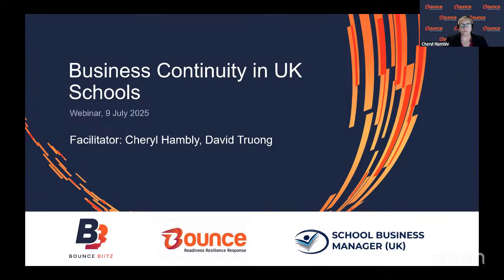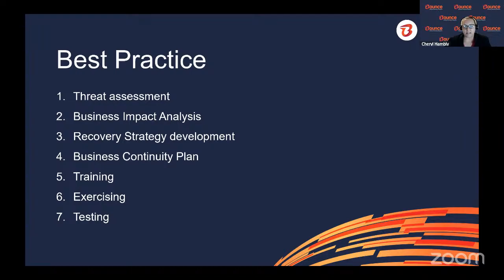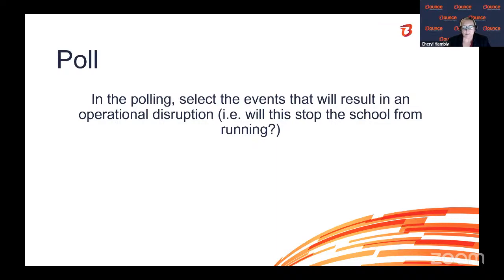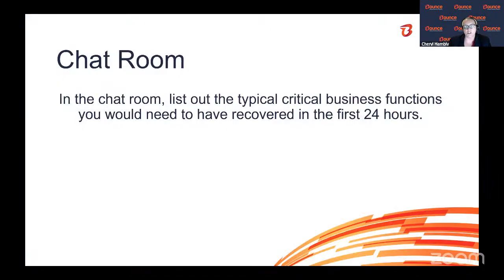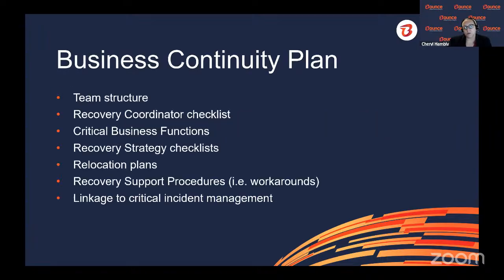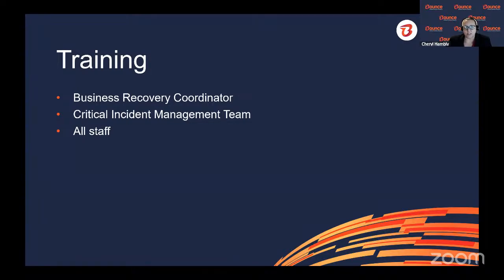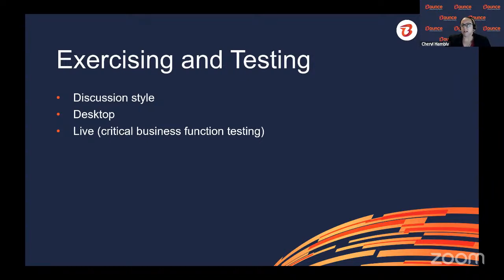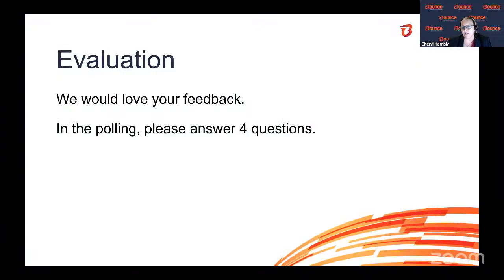Bounce I SBMUK - Webinar (Business Continuity Planning for Schools: Minimising Disruption)